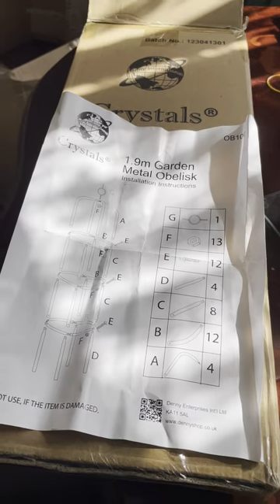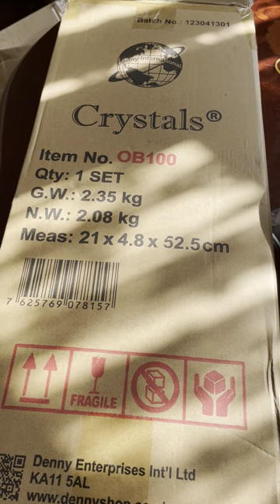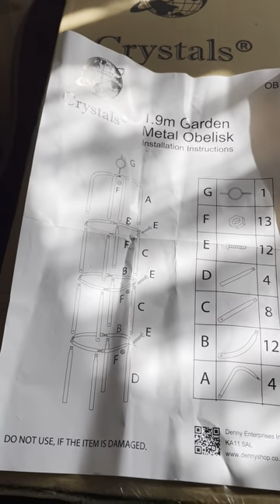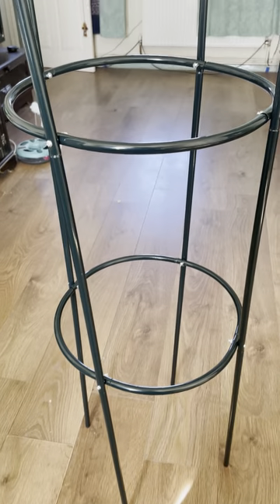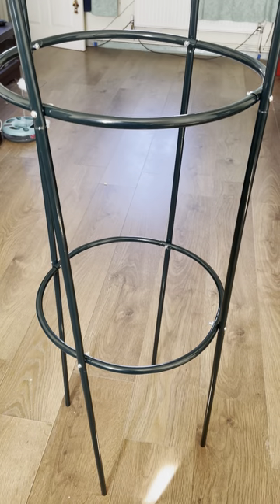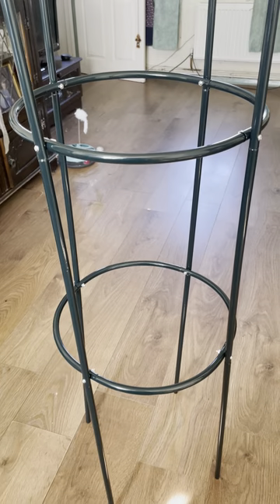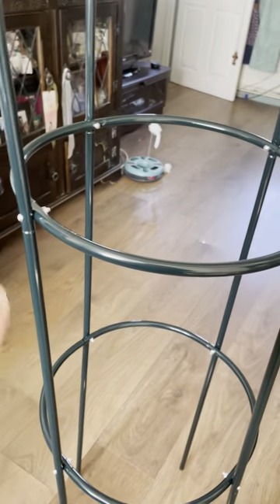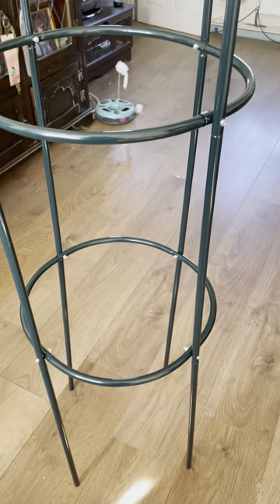My Obelisk finally arrived 😀